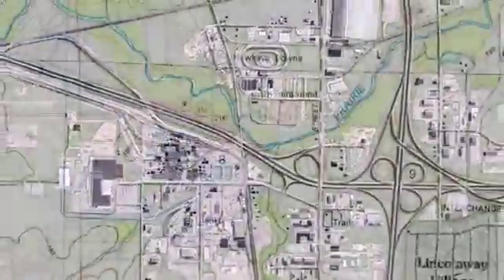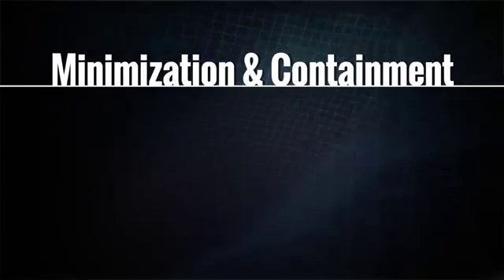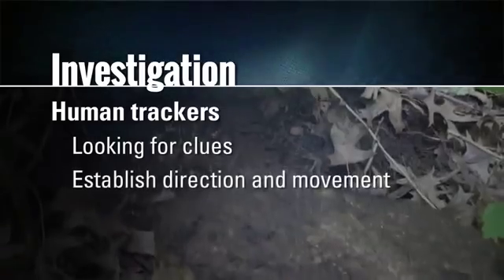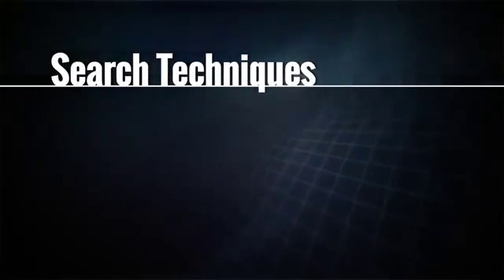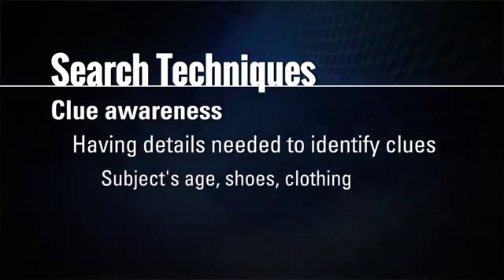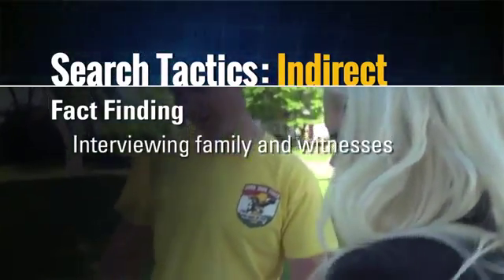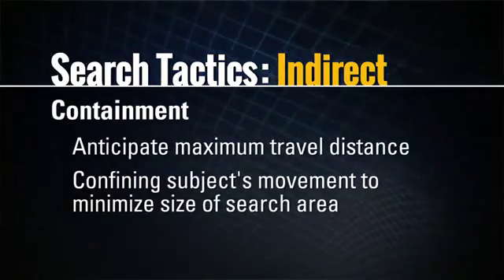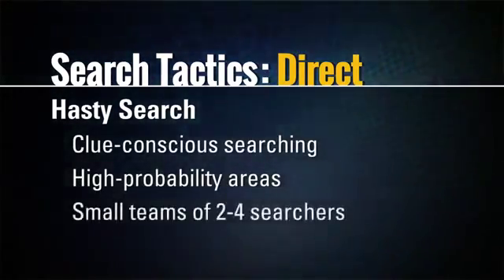Effective Search and Rescue - 02